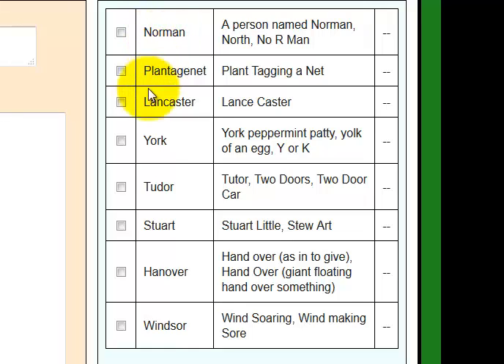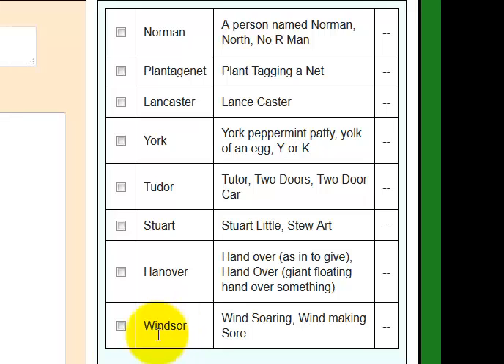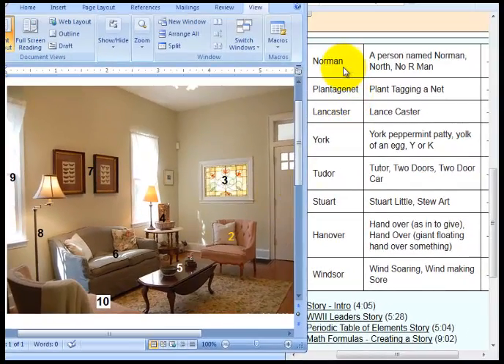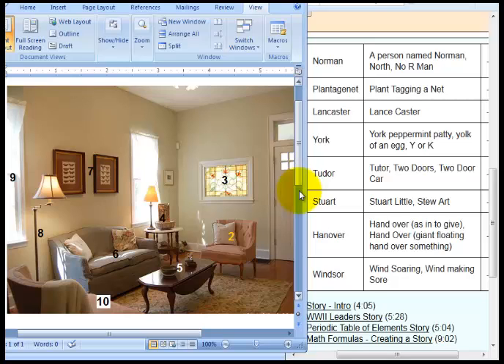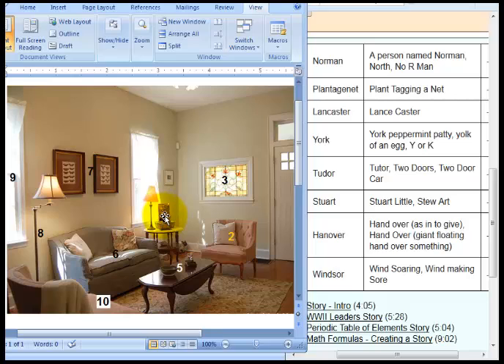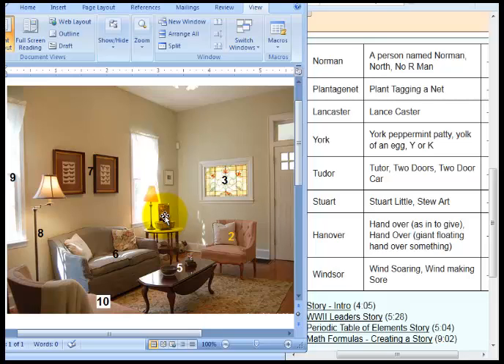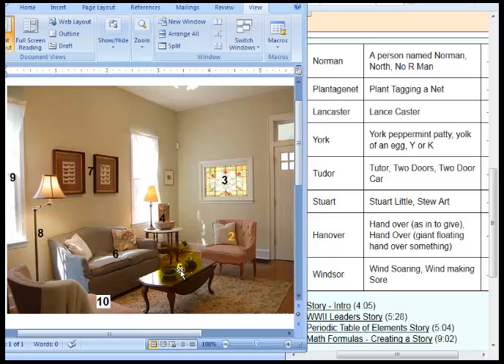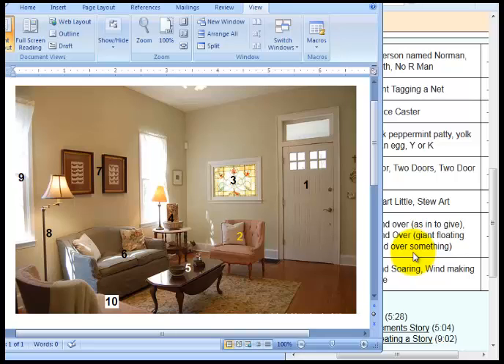Memory Master - Mind Palace